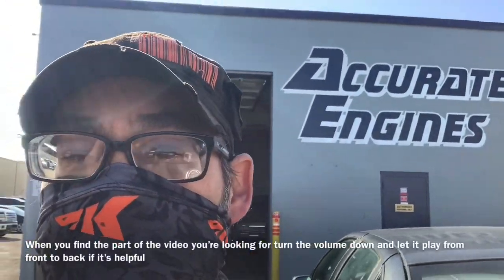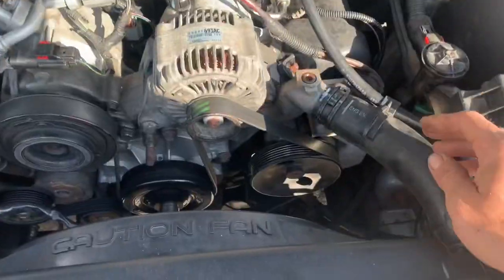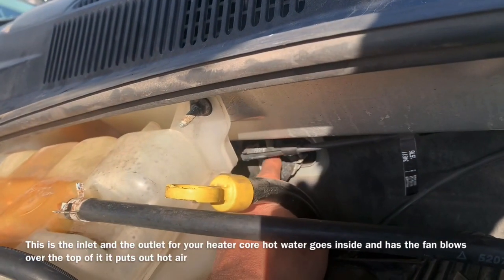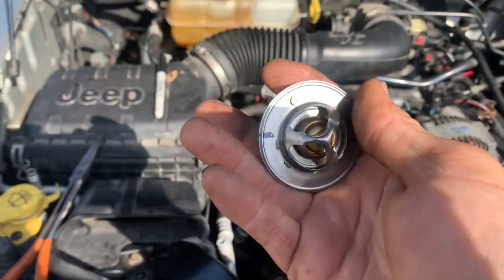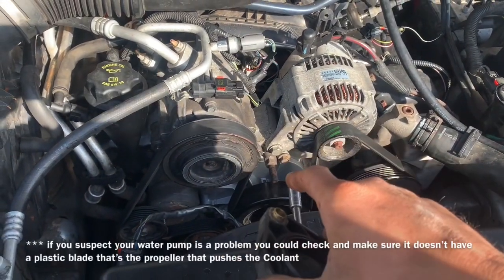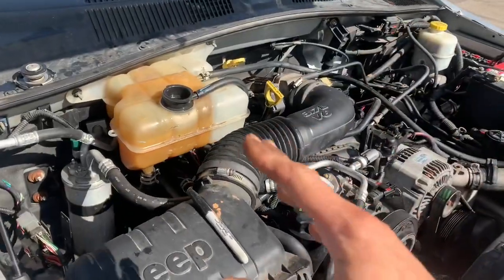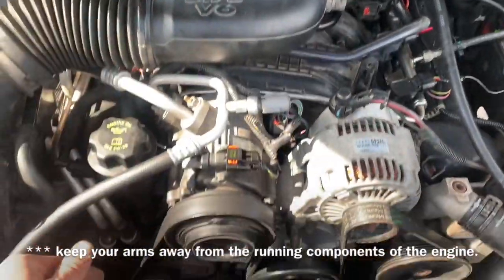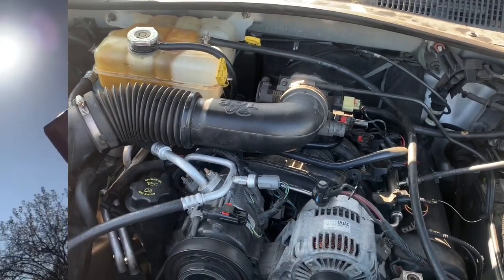3.7 v6 & 4.7 V8 Jeep overheating possible things to look for and thermostat replacement how and why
In this video I’m going to show you how to install the thermostat properly on your jeep 3.7 v6 or 4.7 V8 yes they are identical installation procedures because they are basically the same engine with two or less cylinders

These engines contain found in the Dodge Durango (🤔 yes folks your jeep has the same engine as a Dodge lol)
Also the Chrysler Aspen ,jeep wrangler, Jeep grand Cherokee ,Jeep Comander and a Jeep Liberty

We’re also going to discuss some of the possibilities of why the engine is overheating or why you don’t have the proper amount of heat inside.

Here’s a great video for you to check out and burping out the air out of the system

And you can also check out these great videos on my YouTube playlist for jeeps

Lisle tools
Snap-on tools
Matco Tool‘s
Dorman Products